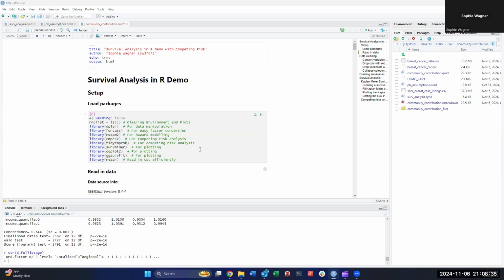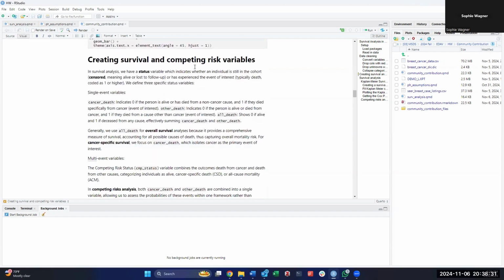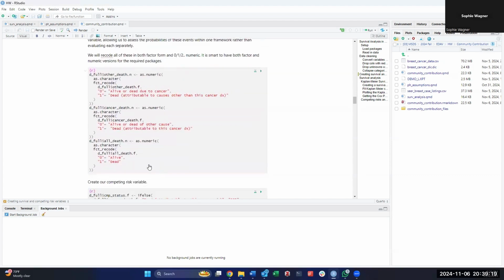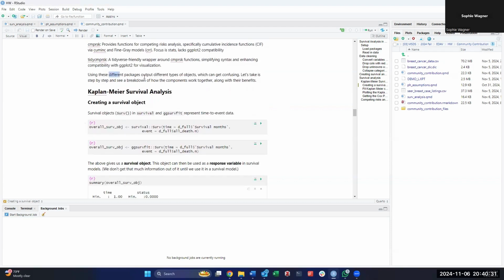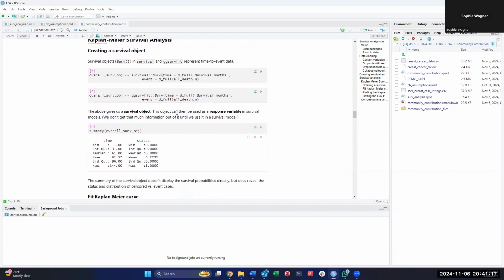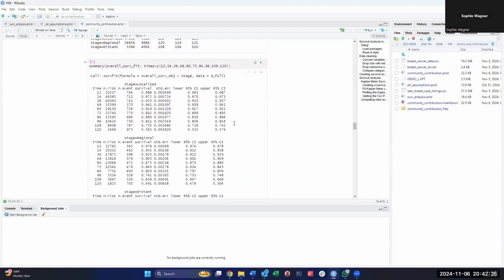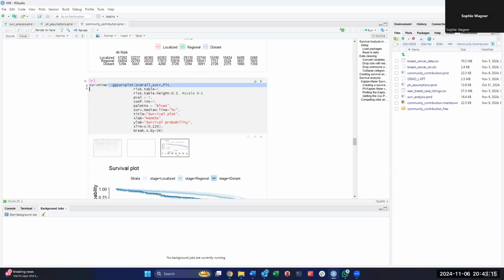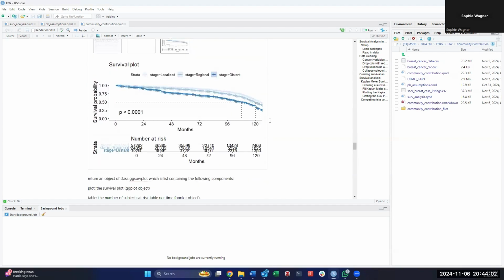Which survival package to use in R?